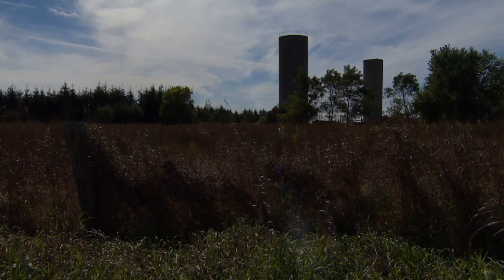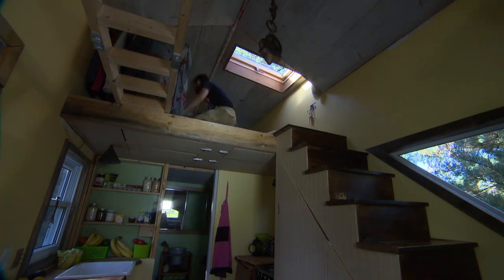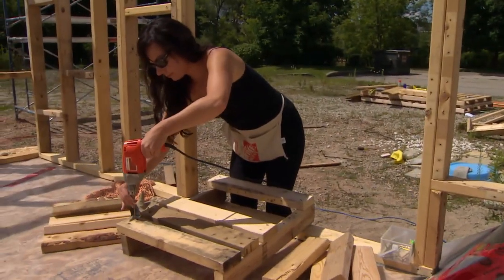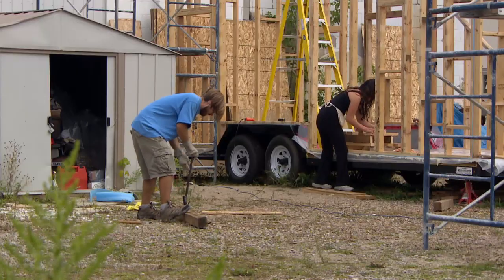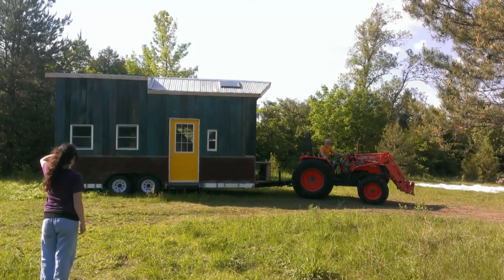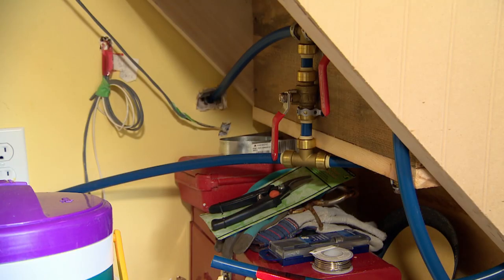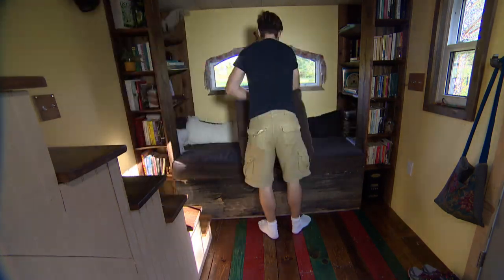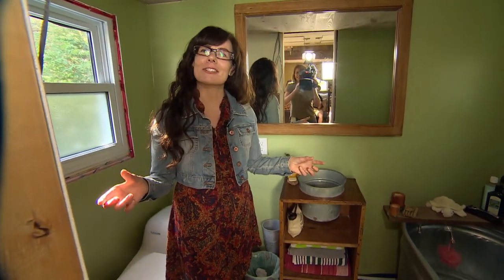Tiny Guelph home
Inspired by small homes online, Kat and Matt built a 160-square-foot residence themselves.